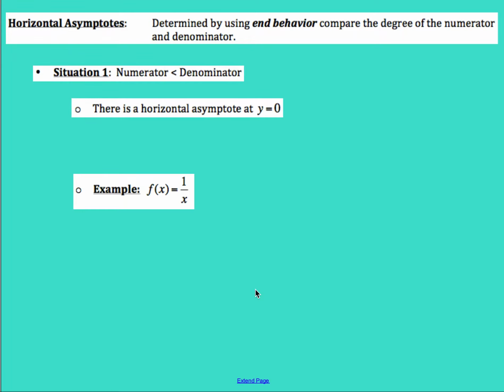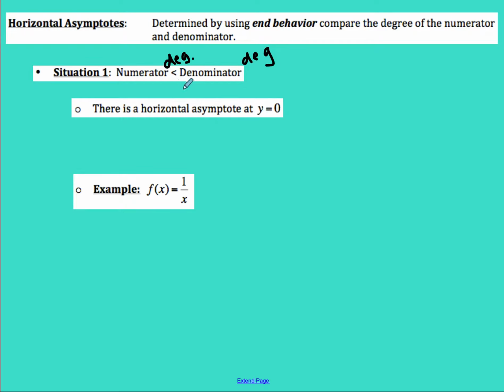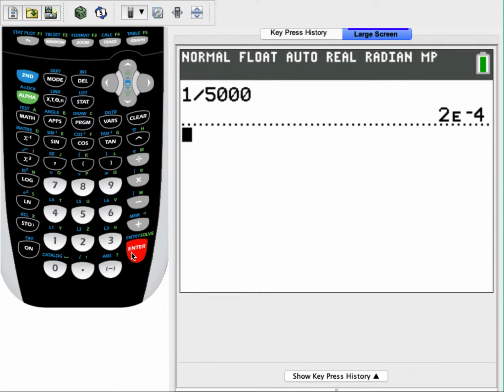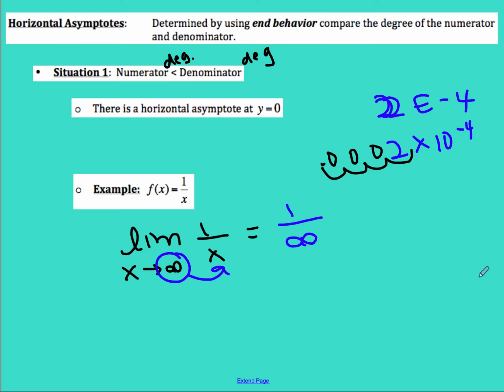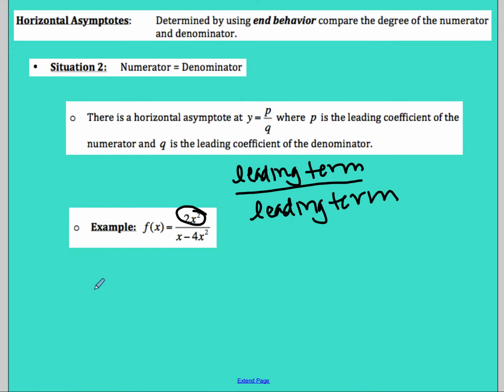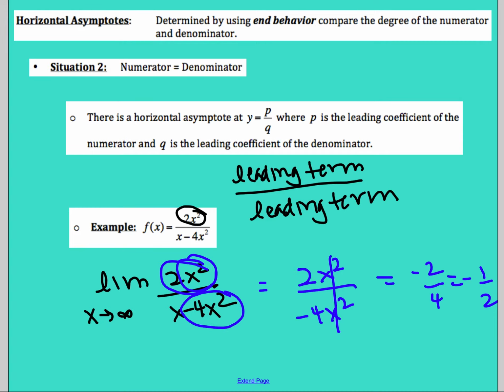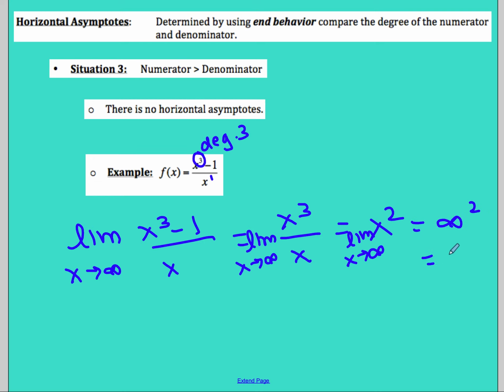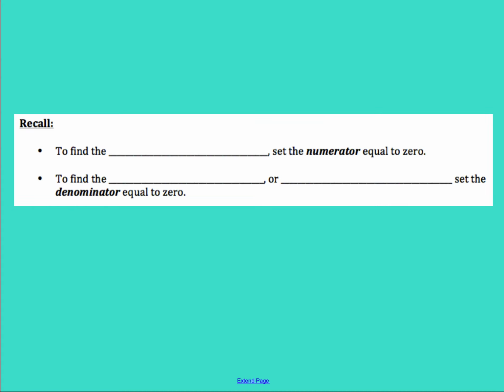Section 2.6: Horizontal Asymptotes